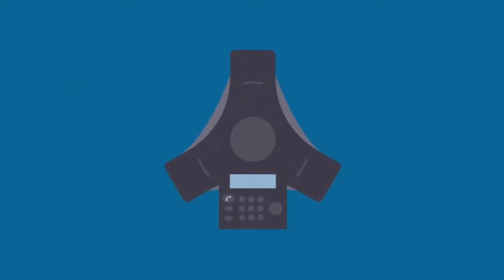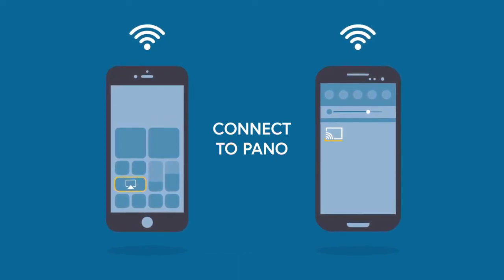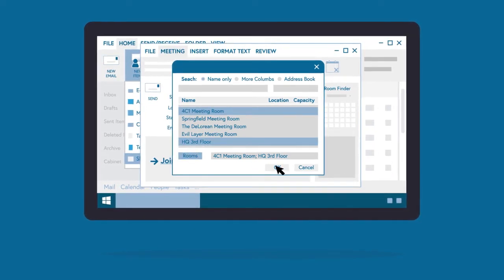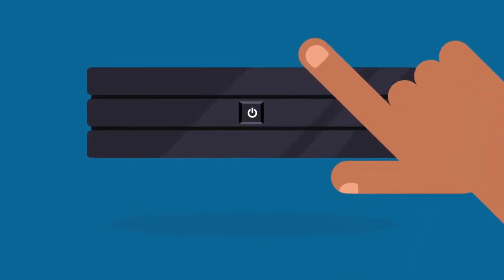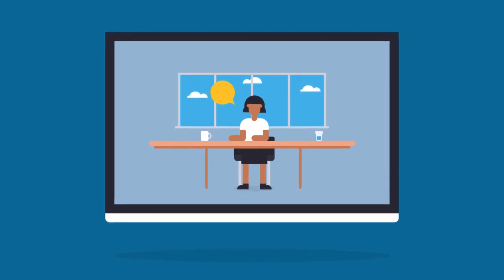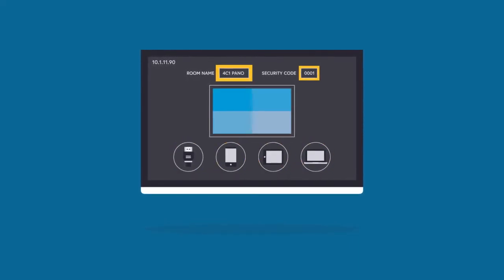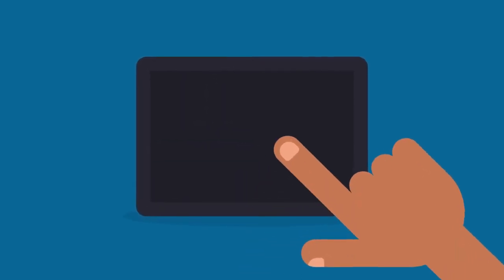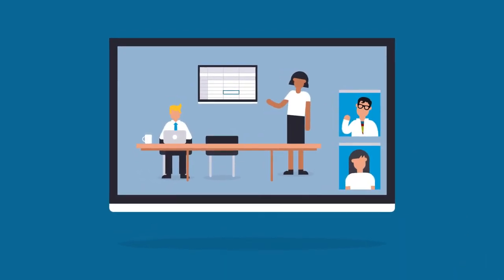IT Help explainers (Commercial work)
Here's 9 x 1 minute simple explainers. These were made for a meeting room company's IT department to assist new users with the tech and utilities.

Illustration by Owain Emanuel. VO by Emily Linard.